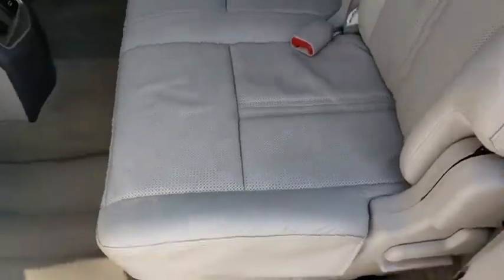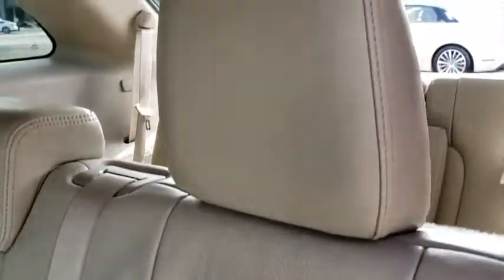2012 Lincoln MKT Orlando, Winter Park, Windermere, The Villages, Deland, FL EL10051ZA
Ingot Silver Metallic Used 2012 Lincoln MKT available in Orlando, Florida at Parks Lincoln. Servicing the Winter Park, Windermere, The Villages, Deland, FL area.

Parks Lincoln
3505 US-17

Ingot Silver Metallic 2012 Lincoln MKT Base * CLEAN CARFAX, * LEATHER, * PUSH START, * ALLOY WHEELS.Recent Arrival!Awards:* 2012 IIHS Top Safety PickReviews:* If you regularly transport multiple people and their cargo, and are less concerned about luxury-name cachet or flashy looks, the 2012 Lincoln MKT provides a blissful ride, room galore and can tow up to 4,500 pounds. When equipped with optional all-wheel drive, the Lincoln provides good grip in slippery conditions. Source: KBB.com* Generous standard features and high-tech options; powerful and fuel-efficient turbocharged V6 option; balanced ride and handling; quiet interior. Source: Edmunds